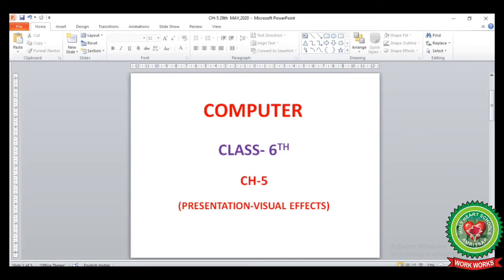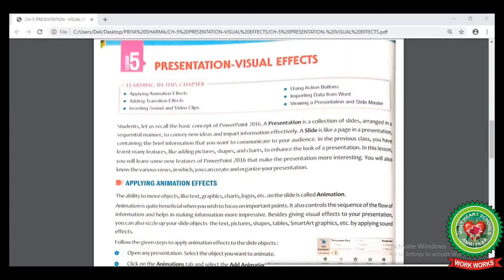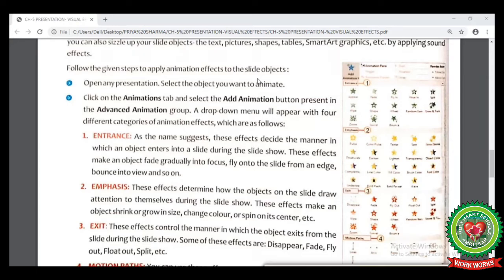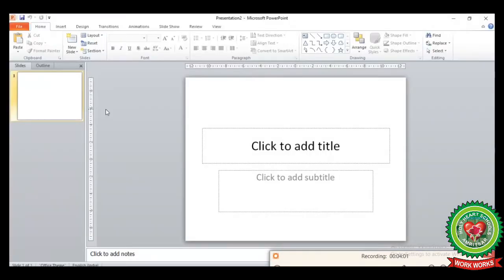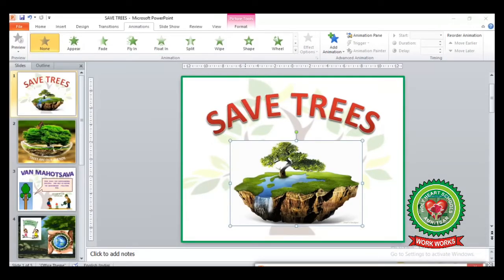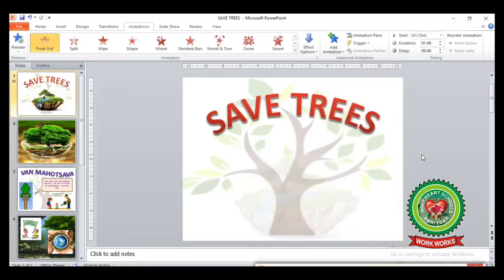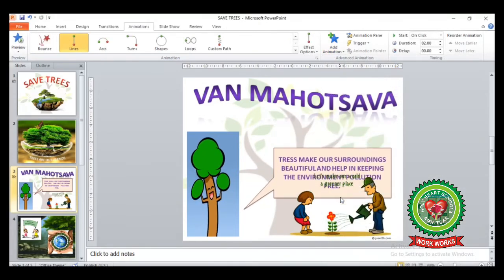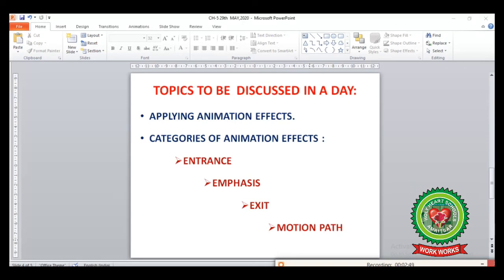Presentation Visual effects|Class 6|Computer|Holy Heart Schools|MAY 29